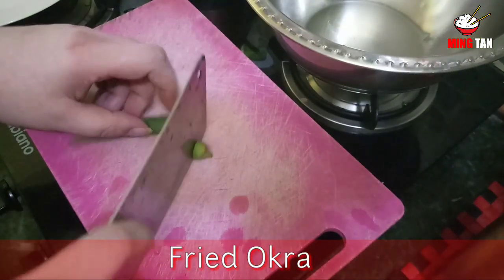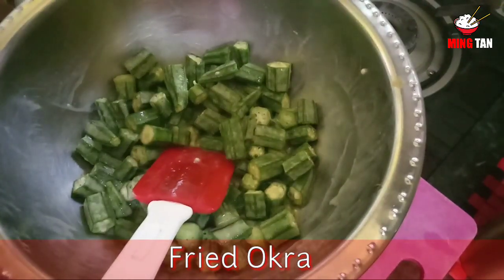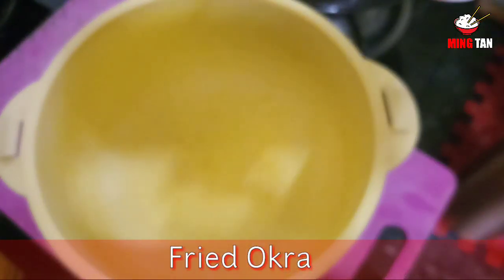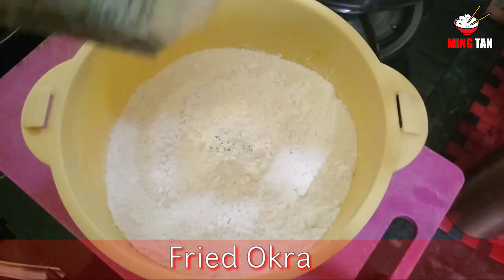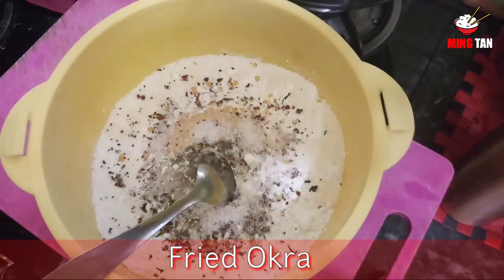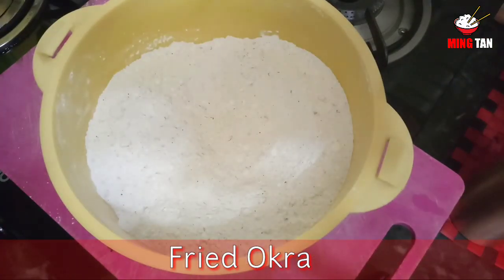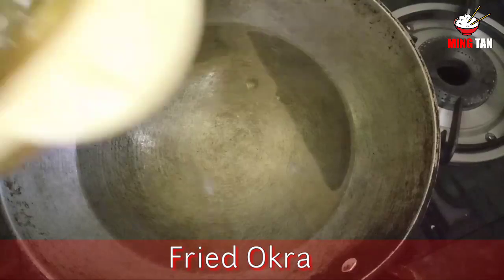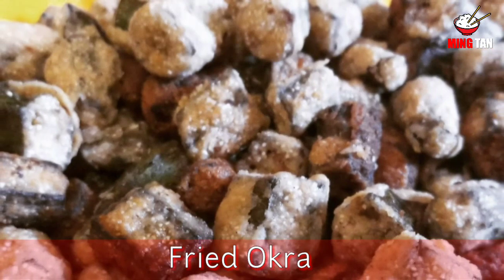PERFECT Fried Okra Recipe (How to Fry Okra) | Crunchy Fried Okra | A Summer Favorite!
Let’s cook fresh okra. A summer favorite!  It’s time to take advantage of this vegetable which is plentiful the summertime and is easily grown in a garden.  “Fried Okra” is one of those iconic recipes. My recipe is easy — using common household ingredients. It is crunchy and perfectly seasoned. The breading actually sticks to the okra for the most part. You may not want to purchase commercially breaded okra after eating this recipe. Give it a try!